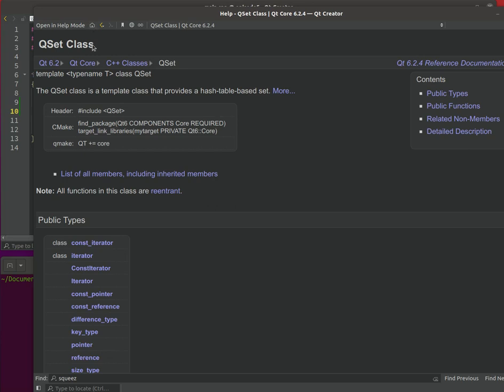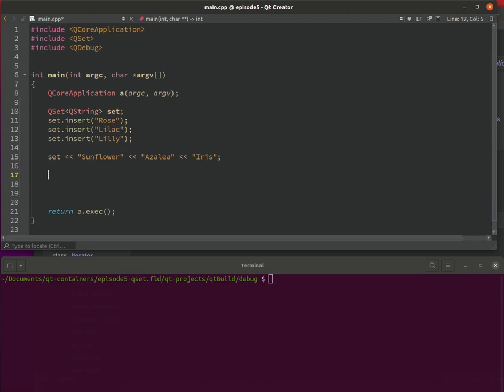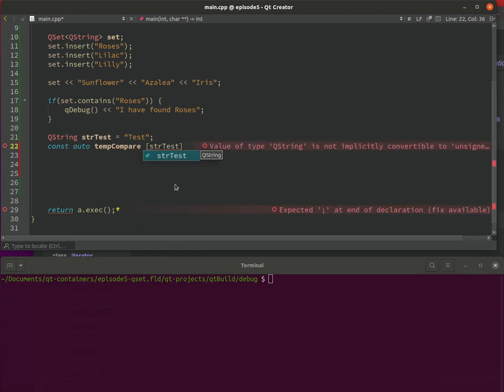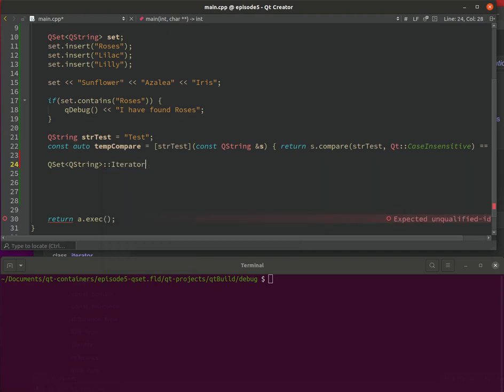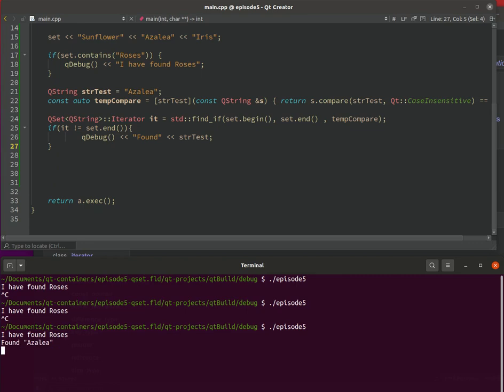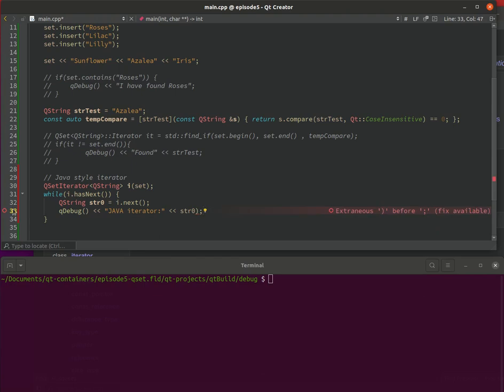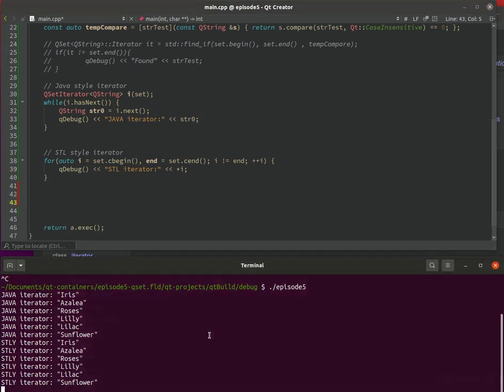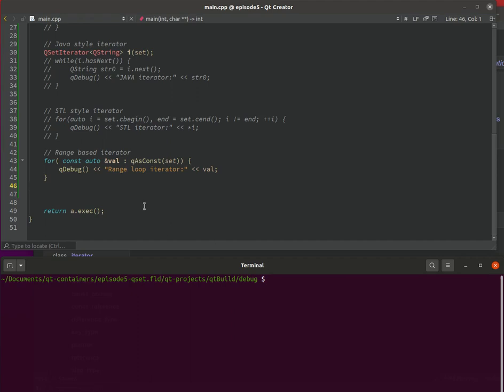Learn QSet in Qt C++: A Beginner's Guide to Adding & Removing Elements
Welcome back to the Qt Developer channel. In today's video, Learn QSet in Qt C++: A Beginner's Guide to Adding & Removing Elements

In this beginner-friendly Qt C++ video, you'll learn the fundamentals of working with QSet, a powerful container class in the Qt framework.  We'll guide you through adding elements to your QSet, removing unwanted elements, and efficiently checking if specific elements exist within the set.  By the end of this video, you'll be comfortable manipulating sets in your Qt C++ applications!  Whether you're new to Qt or looking to brush up on your container skills, this video is a perfect introduction to QSet.  So, grab your favorite code editor and dive into the world of Qt C++ sets!